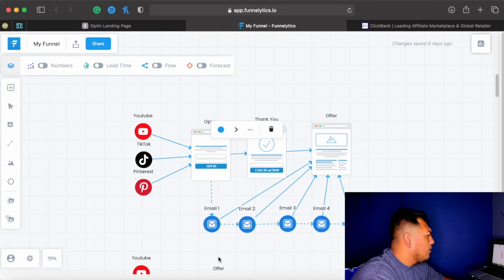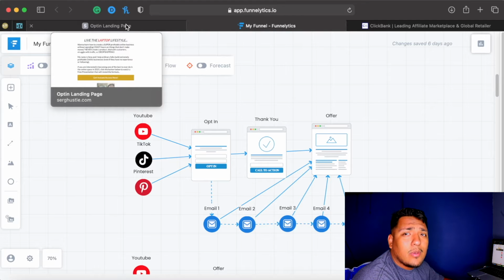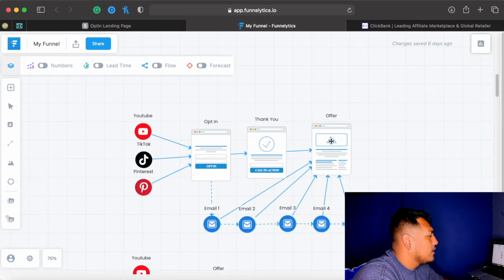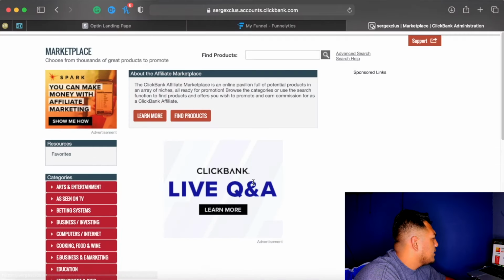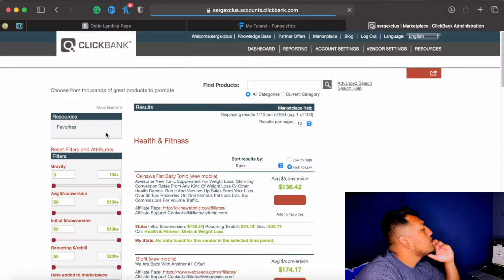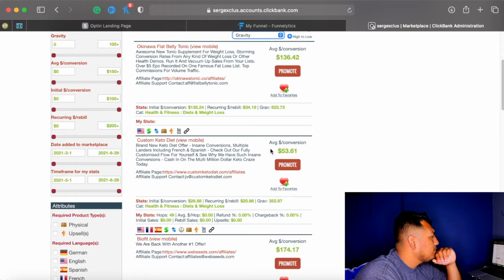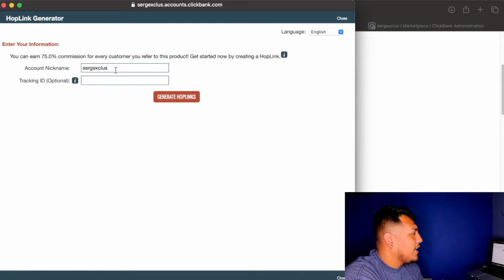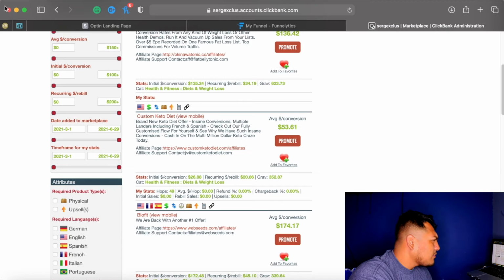How To Promote Clickbank Products The Right Way In 2021 | Affiliate Marketing With Serg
Free Affiliate Marketing Course

Take The 3 Day Challenge Today

Affiliate Marketing Tutorial - How To Promote Clickbank Products The Right Way In 2021

✅ *New* Free Traffic Book From Russell
✅ Free 14 Day Clickfunnels Trial

✅ 💰 (Free) Clickfunnels Affiliate Bootcamp

Today I am going to show you, how to promote clickbank offers the right way and start earn money the correct way

If you want to start of of good with affiliate marketing  and start making money while you sleep watch this video all the way to the end.

You can get a free 14 day trial to clickfunnels to try out the tactics here:

Free 14 Day Trial